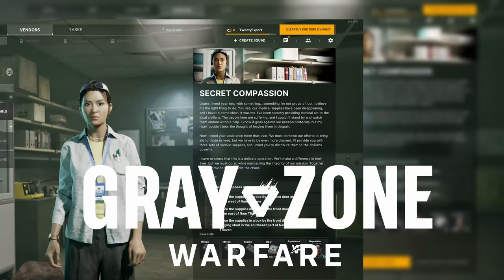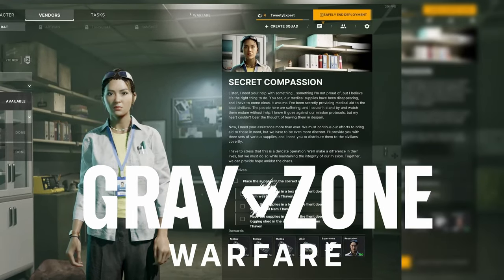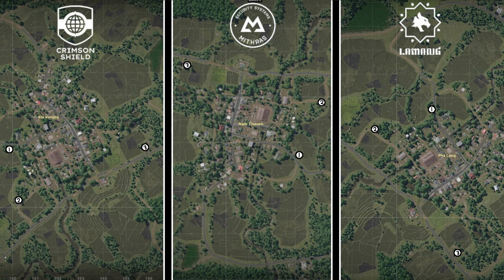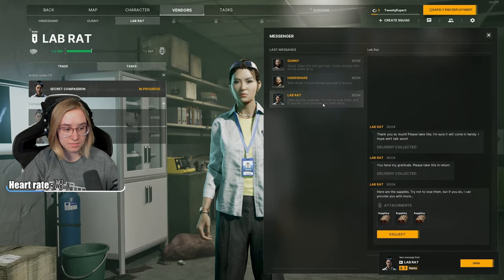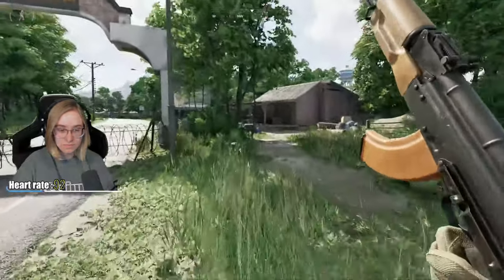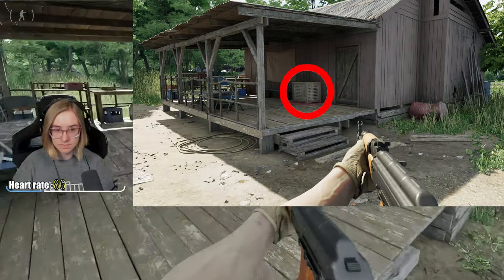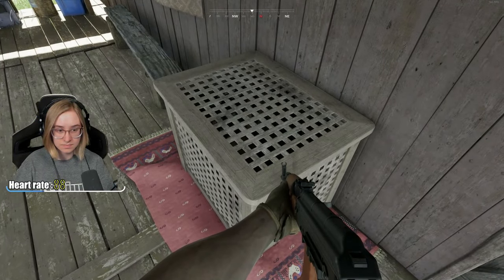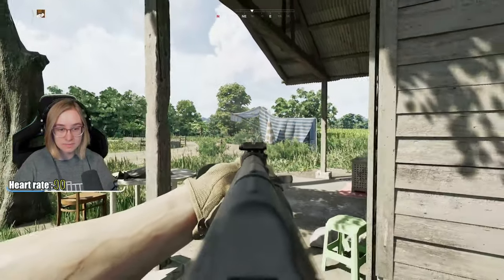Secret Compassion - ALL FACTIONS Quest Location | Gray Zone Warfare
0:00 Introduction
0:04 Map
0:15 Supply Drop 1
0:25 Supply Drop 2
0:33 Supply Drop 3